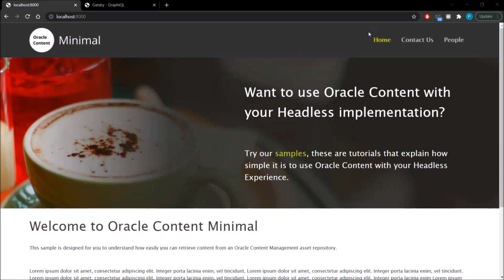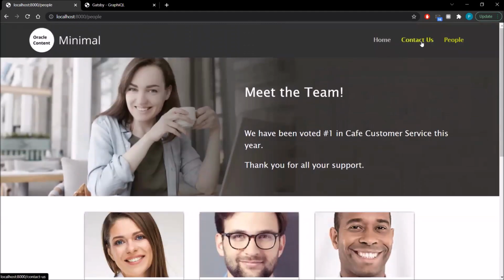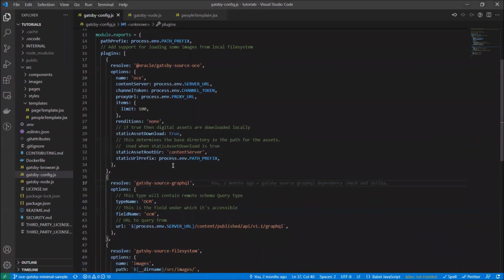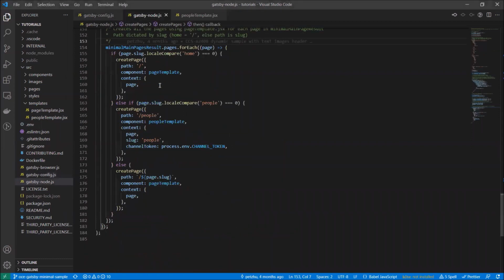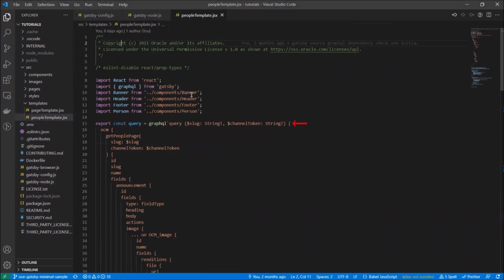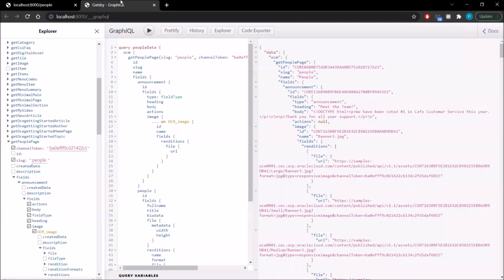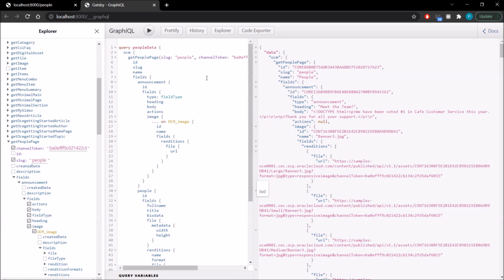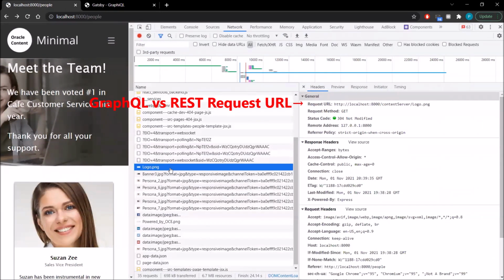Use GraphQL with Gatsby and Oracle Content Management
Learn how to use GraphQL to include content in Gatsby with Oracle Content Management as a headless CMS.